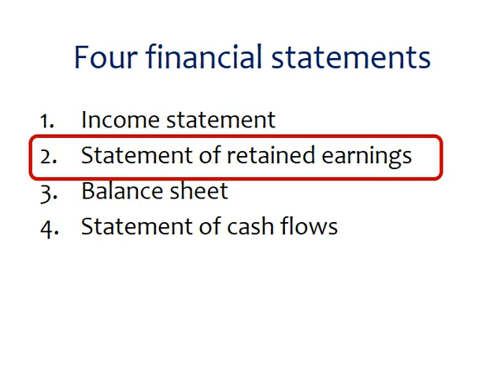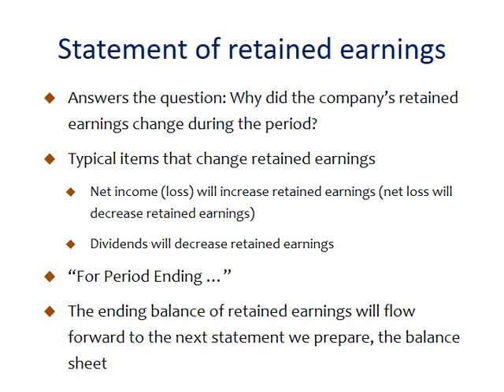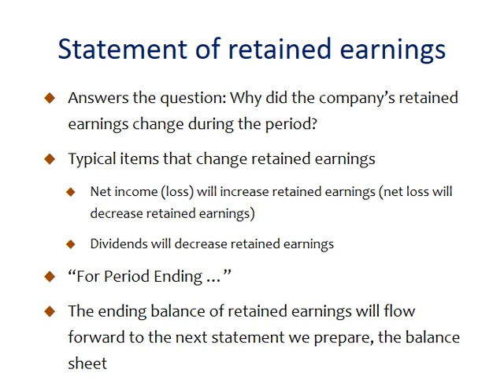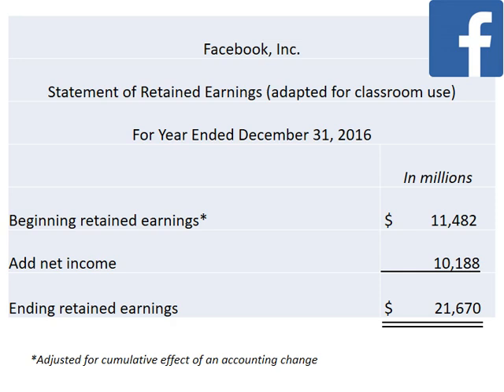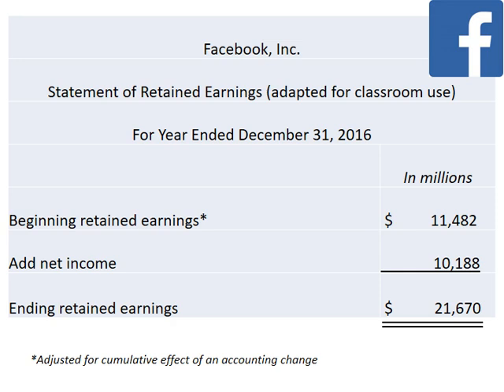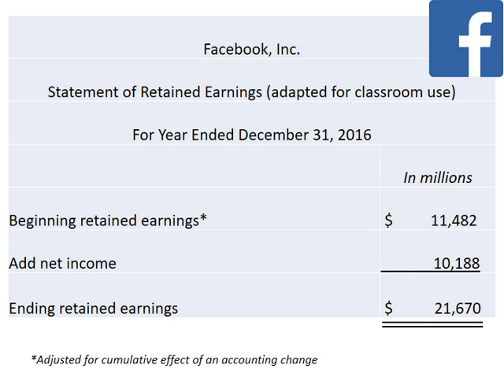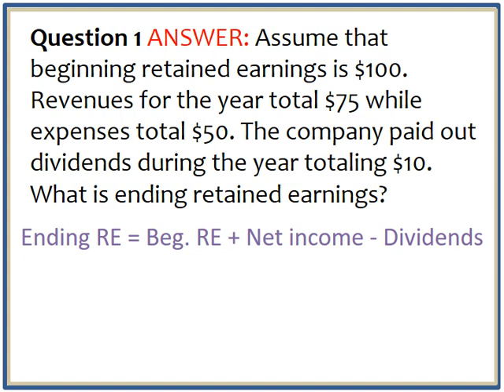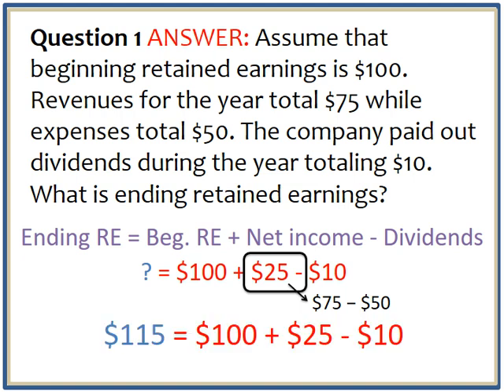Facebook, Inc.: Step-by-step statement of retained earnings